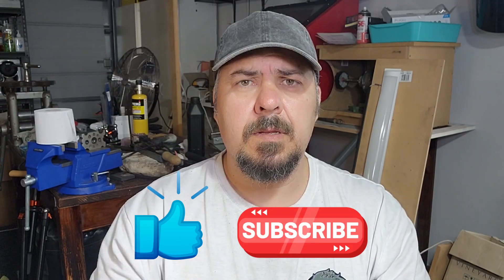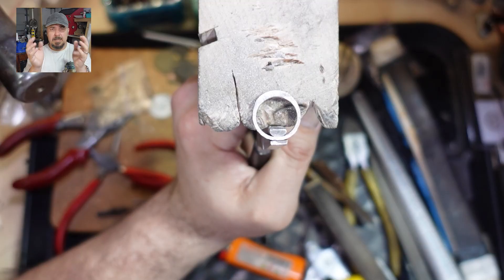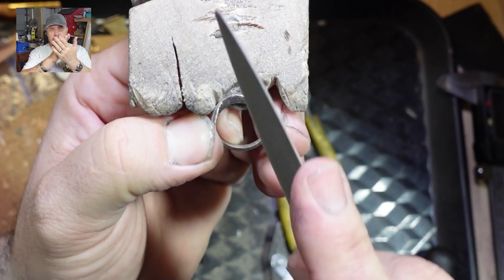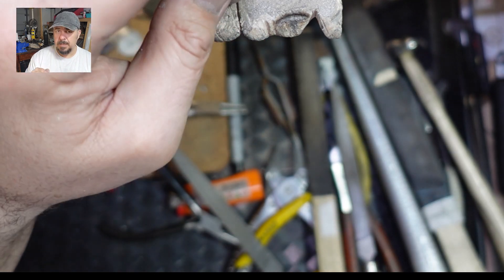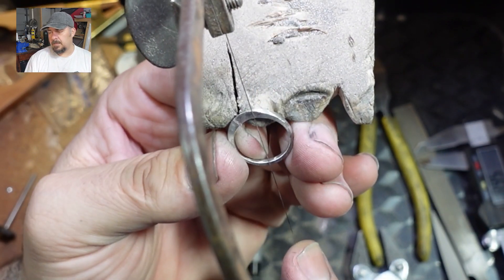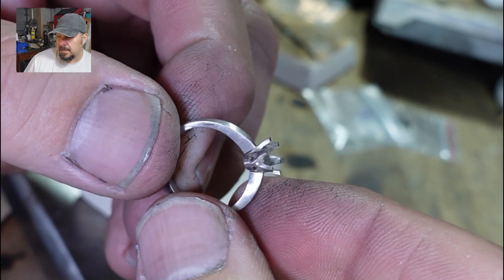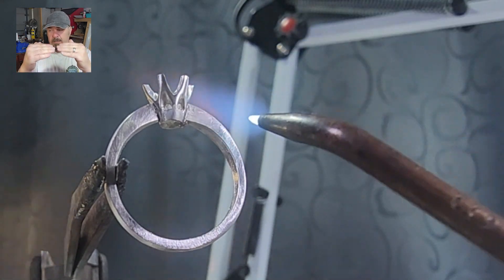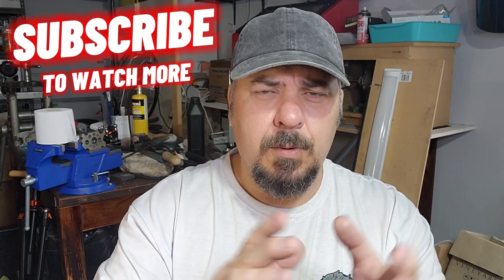2)Platinum engagement ring Part Deux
Follow along in part2 of this 3 part series on making a platinum engagement ring from scratch.

thechunkyjeweller.company.site/products